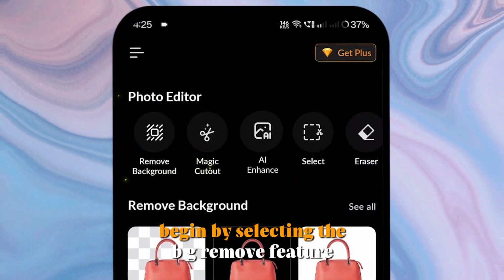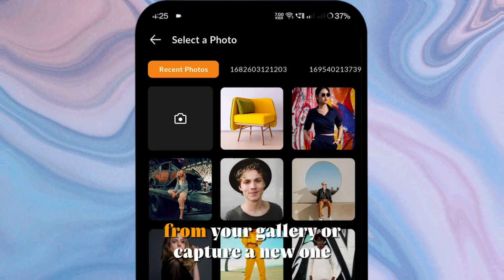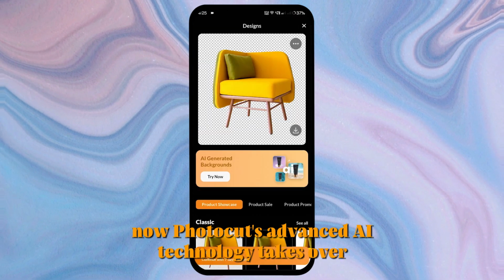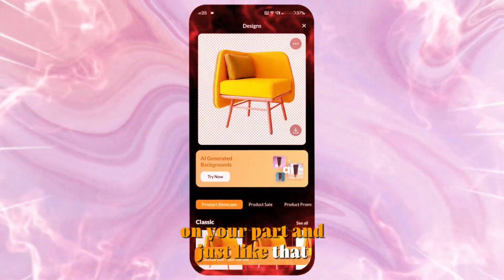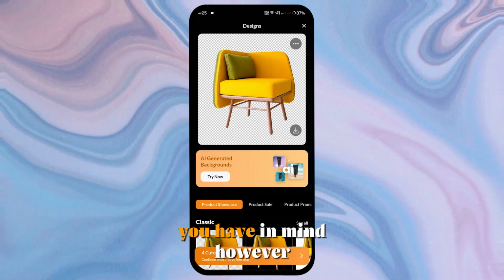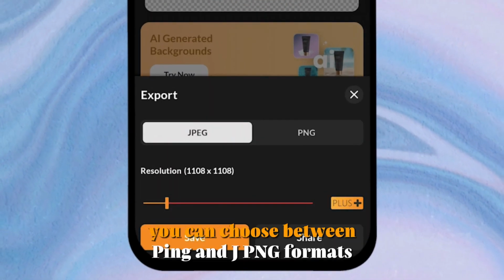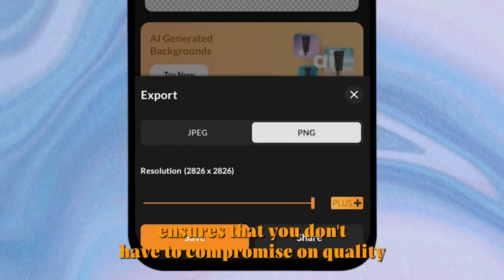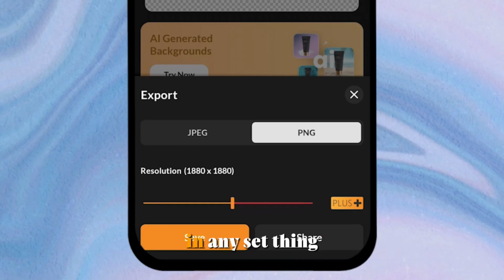HOW TO REMOVE BACKGROUND USING AI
📚 RESOURCES

In this video, learn how to easily remove backgrounds from your images using AI technology. Say goodbye to tedious manual editing and hello to quick and accurate results.